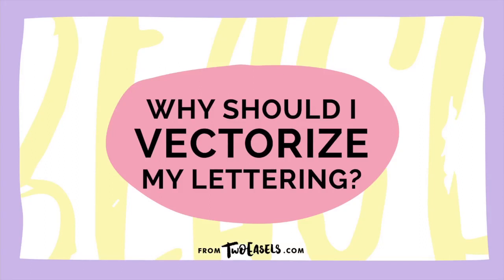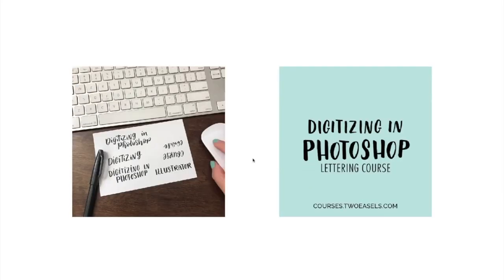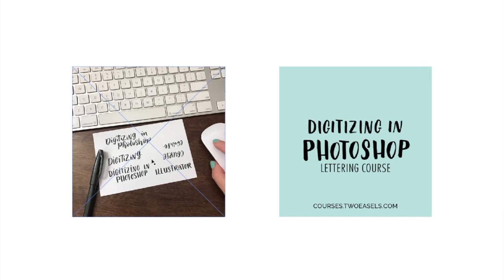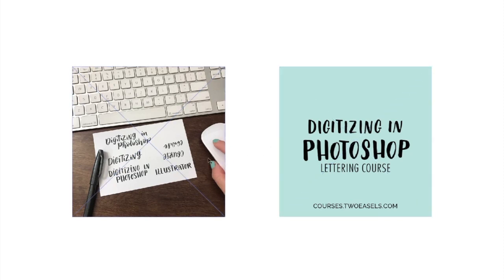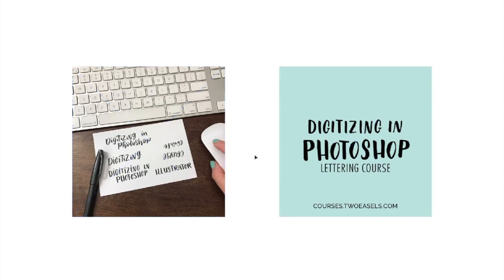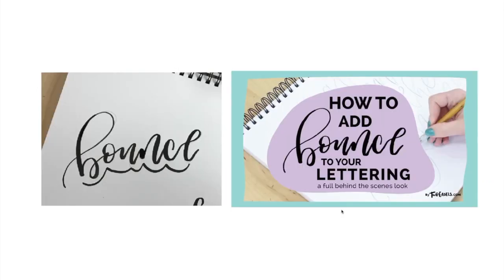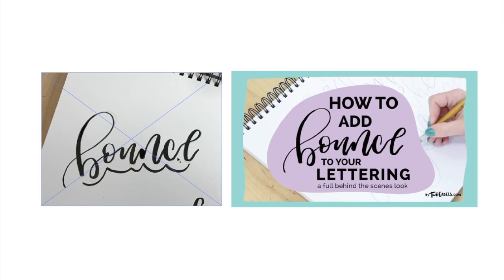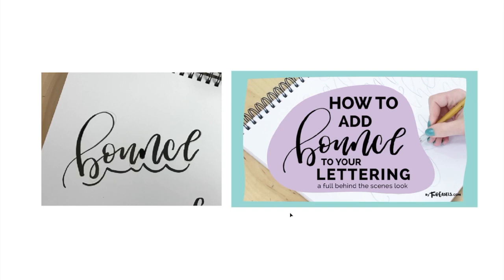Why should I vectorize my lettering?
In my last blog post I talked about what a vector is. Today I will tell you how you can use it and why you should vectorize your lettering in the first place. I will show you a few examples of how I use vectors every day.

Check out the digitizing courses